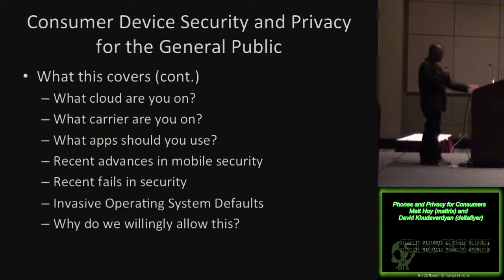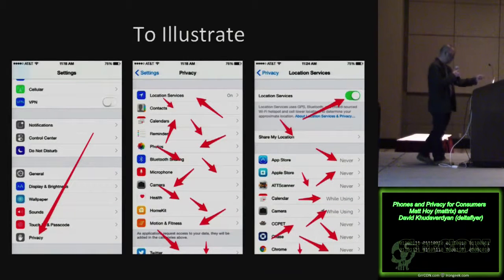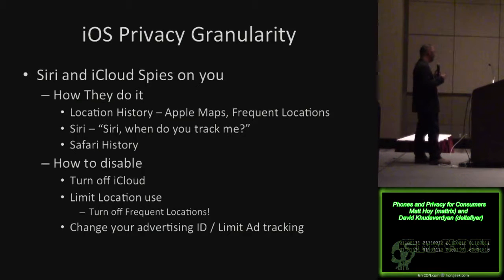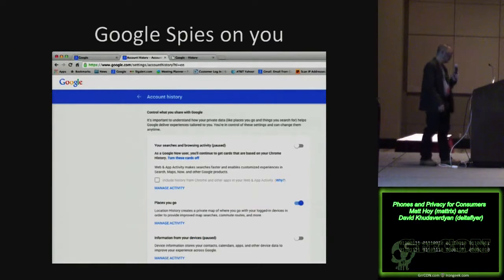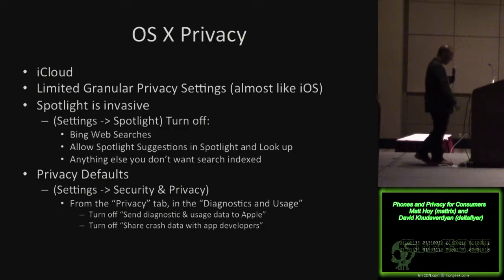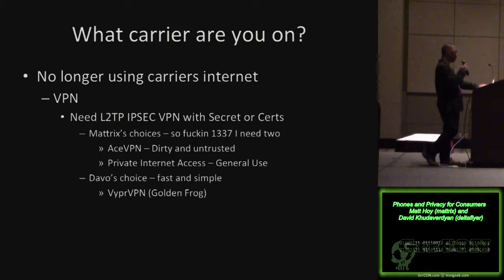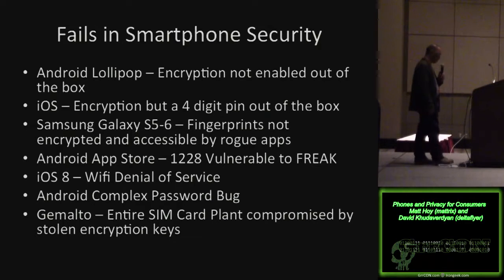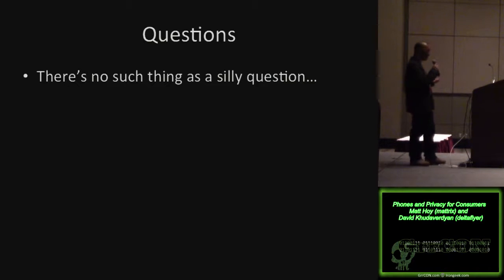Submerssion Therapy05 Phones and Privacy for Consumers Matt Hoy mattrix and David Khudaverdyan delta